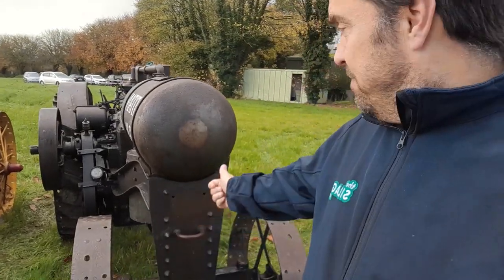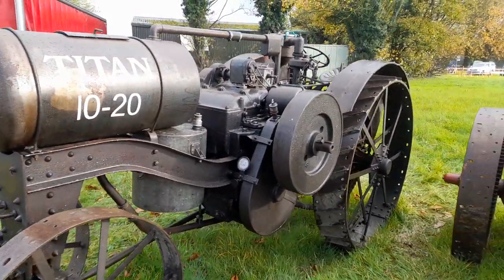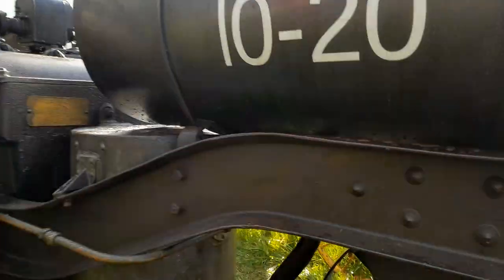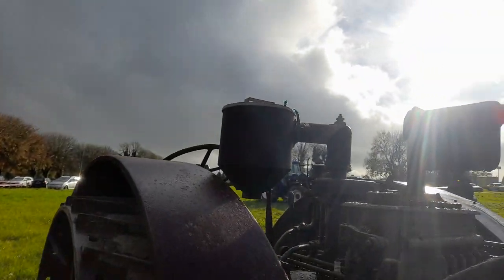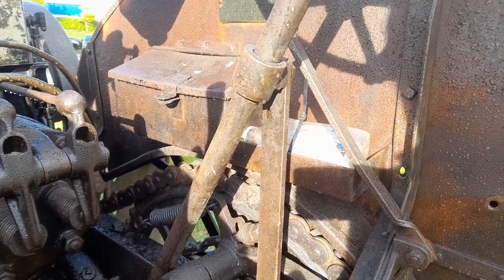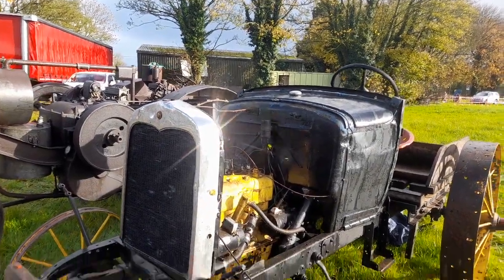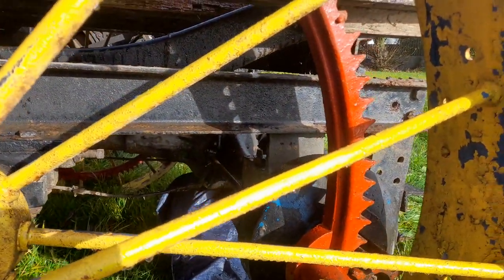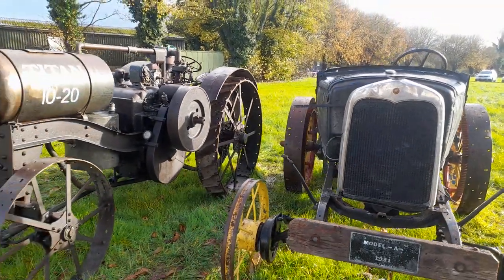Titan 10 20 Ford model A conversion to a tractor original factory conversion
Introduced in late-1915, the Titan 10-20 was one of International harvester's first small tractors, suitable for the average American farm. When Henry Ford brought out the mass-production Fordson tractor and undercut the prices of every other make, the Titan 10-20 became one of International's main weapons in the "tractor wars". By making major price reductions and throwing in free plows, International was able to remain reasonably competitive with the Fordson until the company had time to develop more modern tractors.

The International Harvester Corporation (IHC) developed two small 2 plow tractors in 1914. The Mogul 8-16 tractor using a single cylinder engine and the 10-20 Titan. These tractors were a major departure in design philosophy from the large Prairie style tractors that IHC had previously manufactured. The 2 plow tractors were significantly smaller and lighter.

The 1914 Titan used a twin cylinder kerosene burning engine operating at 500 RPM to generate 20 horsepower on the belt and 10 horsepower at the drawbar. The engine utilized a K-W high tension magneto, lubrication by a six feed mechanical oiler and thermosyphon cooling. The carburetor automatically supplied water to the the fuel mixture in response to the fuel being used in order to prevent pre-detonation of the fuel mixture in the cylinders. The tractor featured a transmission offering two speeds ahead and a one speed reverse. The transmission drove the rear wheels through a chain drive and the rear wheels turned on a dead axle.

The Ford Model A (also colloquially called the A-Model Ford or the A, and A-bone among hot rodders and customizers)[5] was the Ford Motor Company's second market success, replacing the venerable Model T which had been produced for 18 years. It was first produced on October 20, 1927, but not introduced until December 2.[6] This new Model A (a previous model had used the name in 1903–04) was designated a 1928 model and was available in four standard colors

& Co. for $92.50 plus shipping.

It was named the Sears Thrifty Farmer tractor. The kit could be ordered with adapters to fit a Ford Model A or Model T, or an early Chevrolet. It is said that as many as 80 companies manufactured similar kits.

Related Articles